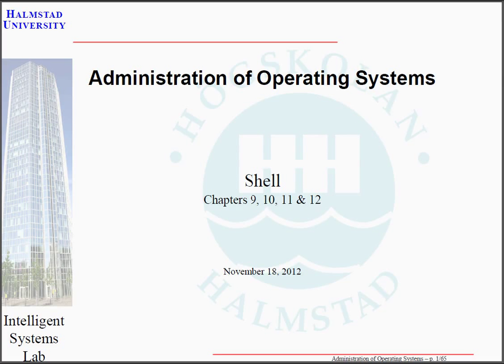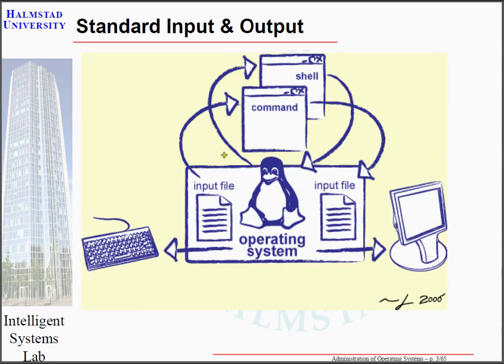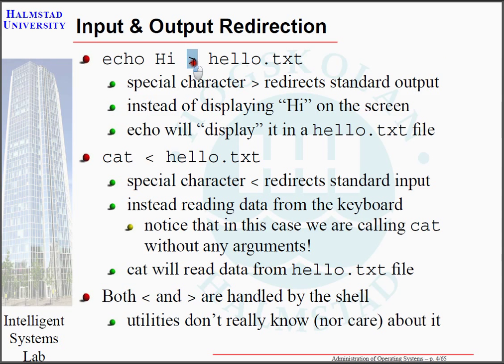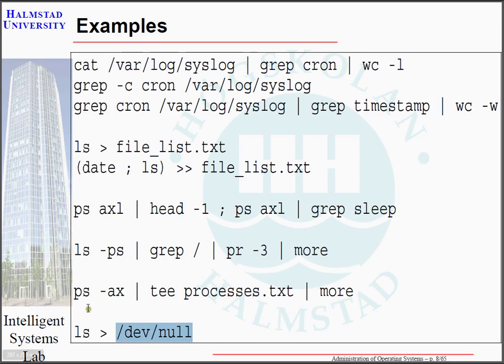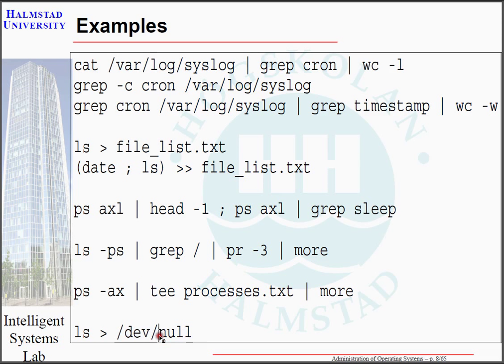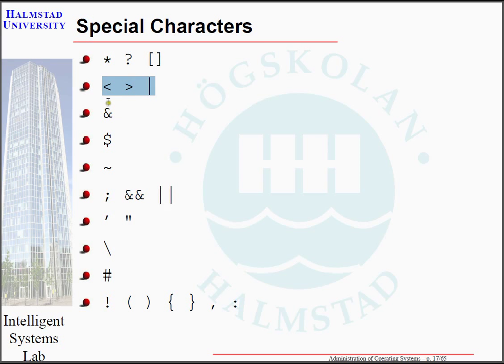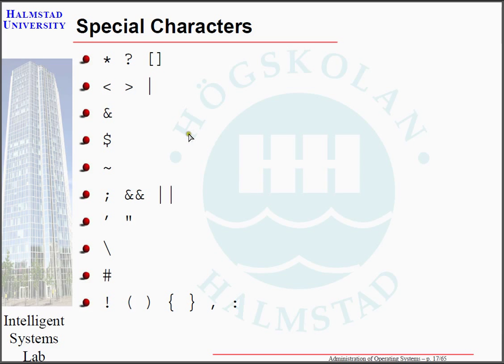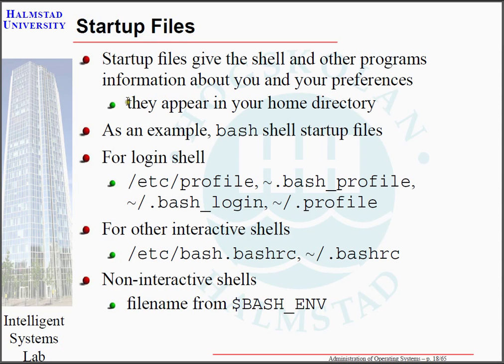Halmstad University do2003 Lecture 4